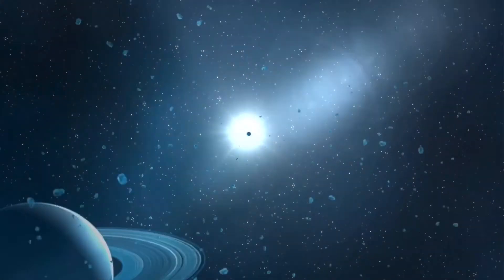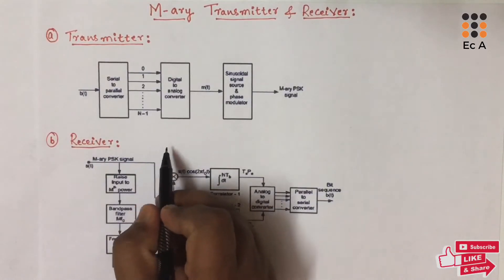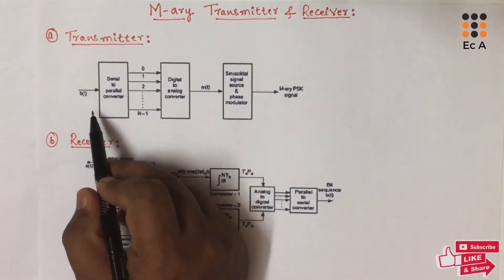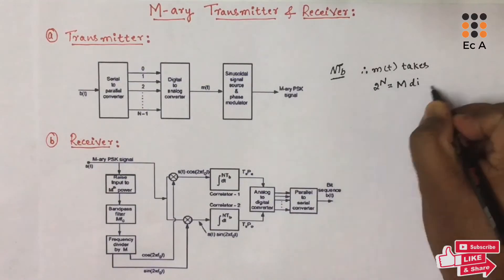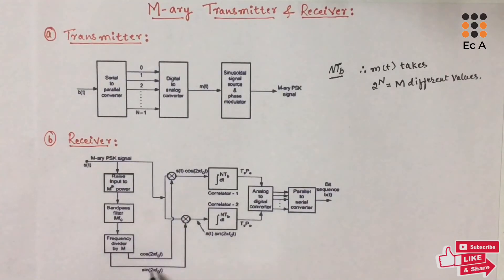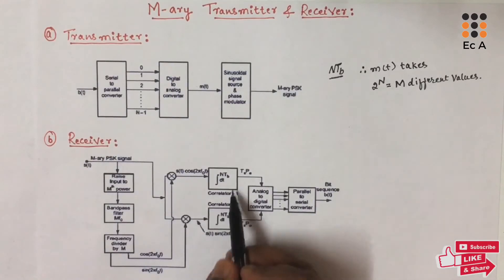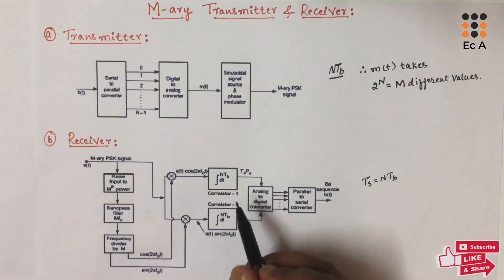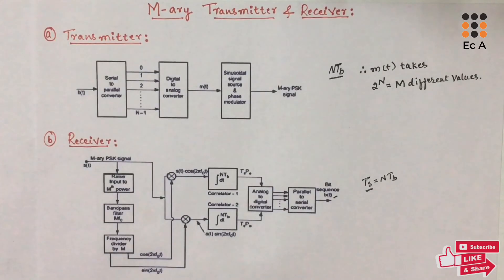DC#40 M ary PSK Transmitter and Receiver || EC Academy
In this lecture we will understand M ary PSK Transmitter and Receiver in Digital communication.